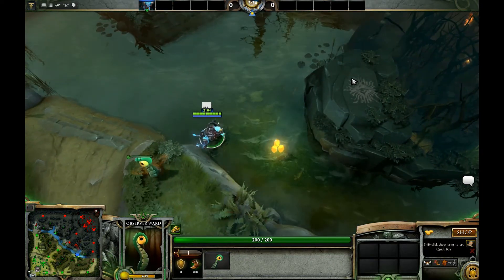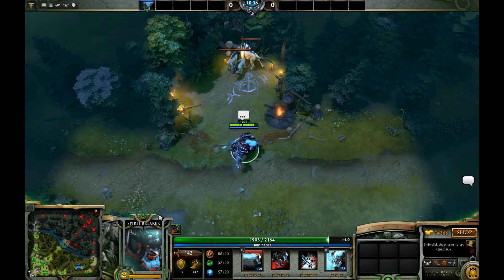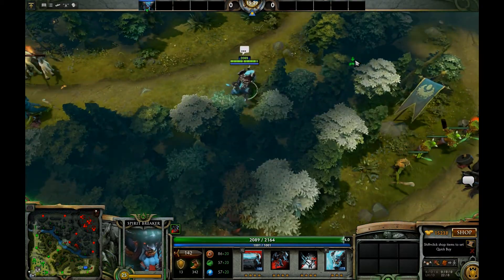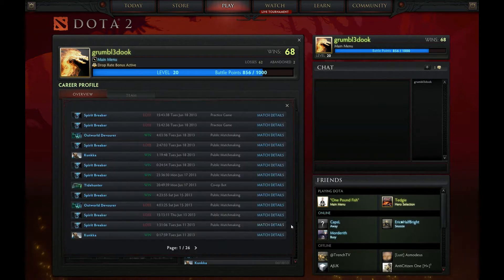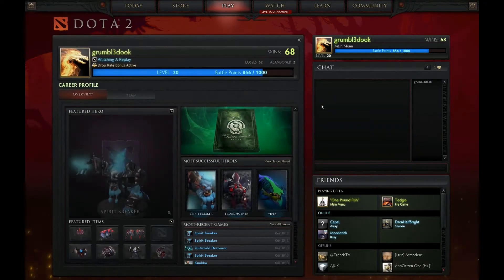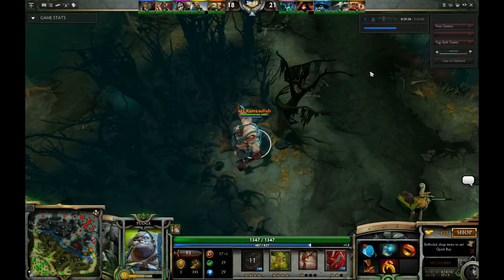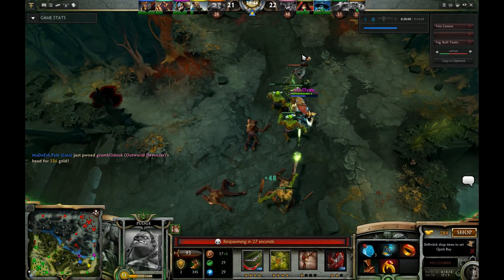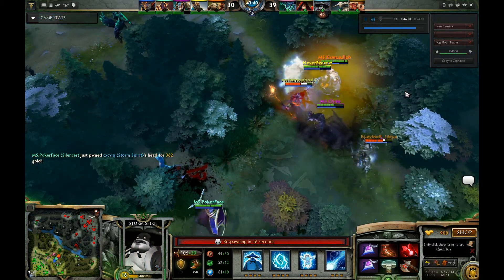Lets Play/Learn DOTA2 Part 2: Runes and Roles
Ever wonder what those mysterious runes in the river do? Or why the hell people keep expecting you to carry them? This video explains it all!